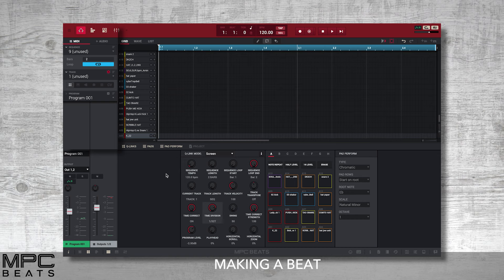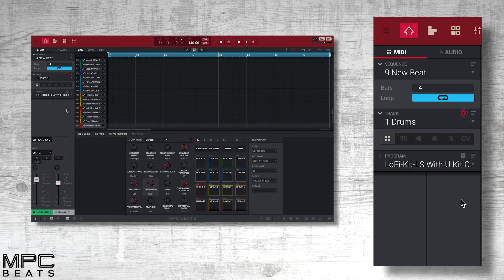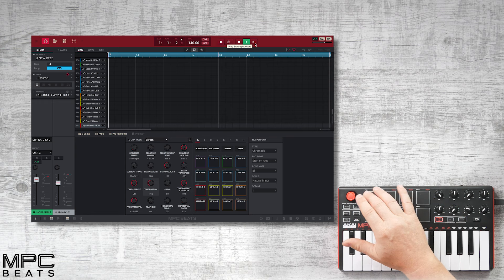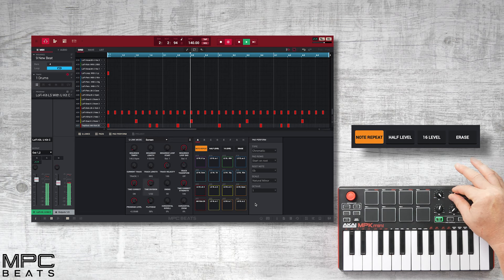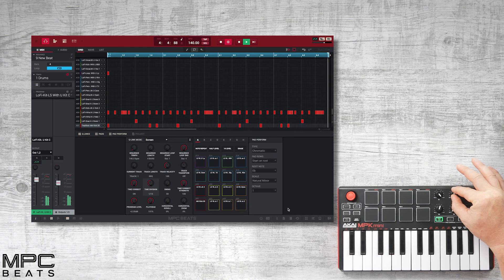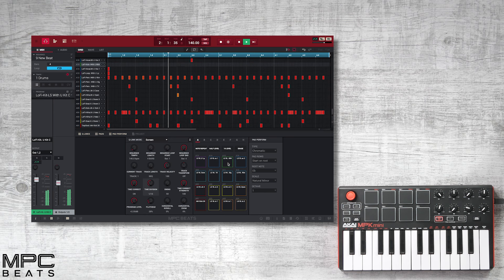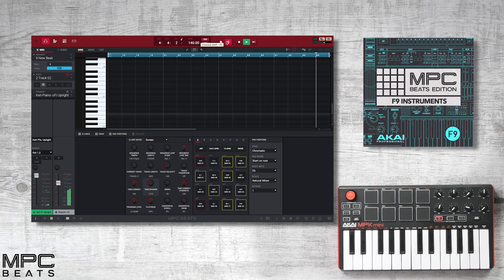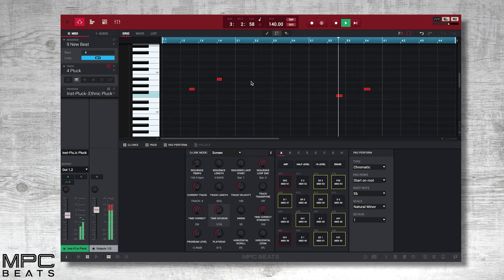MPC Beats | Making A Beat Inside MPC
Making beats is fun and intuitive. Watch along and make a Trap beat with Andy.